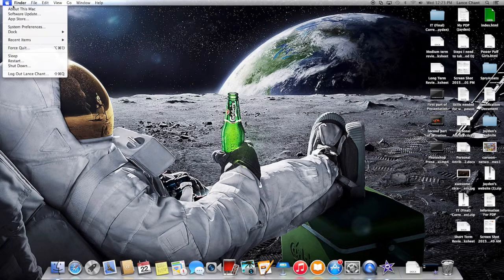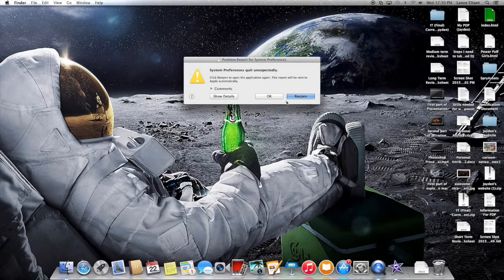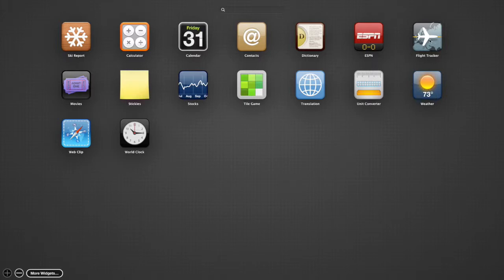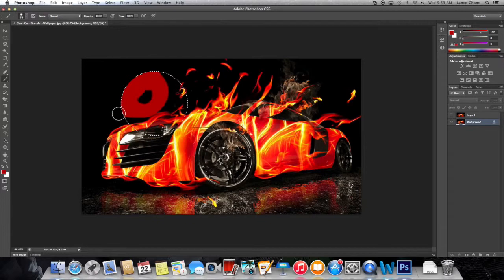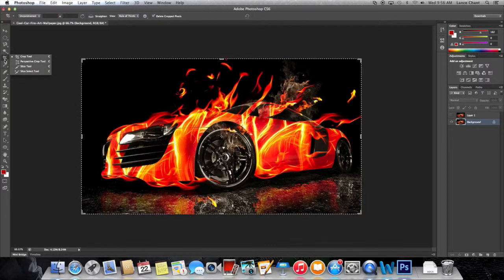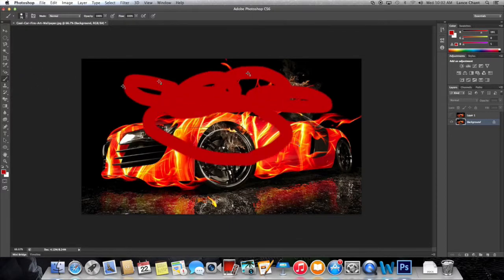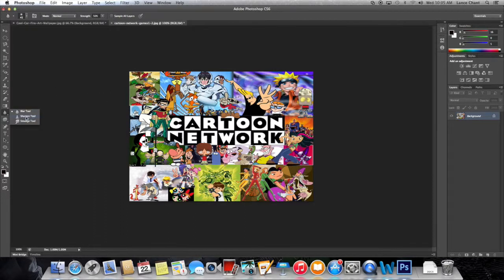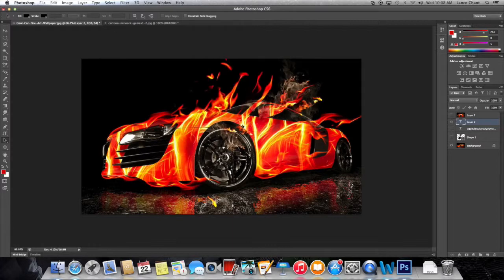Photoshop Tutorial IT Diploma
This video shows you a little bit about how to use an iMac for beginners and it shows you the basic features about how to use Photoshop